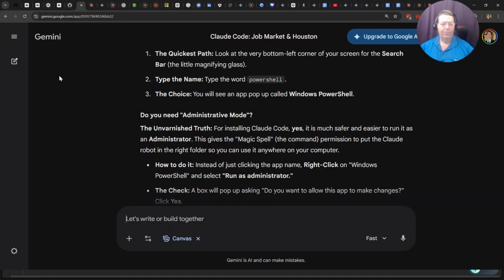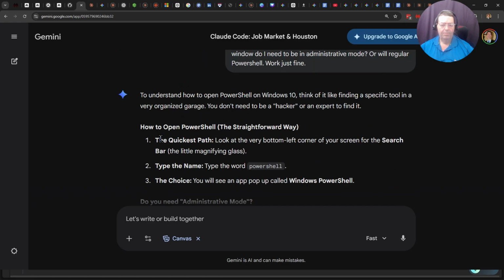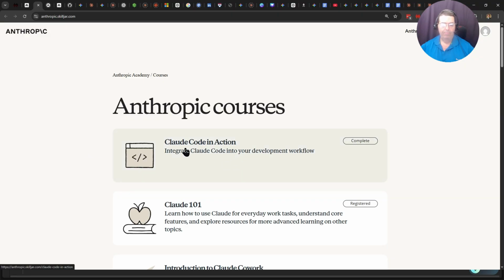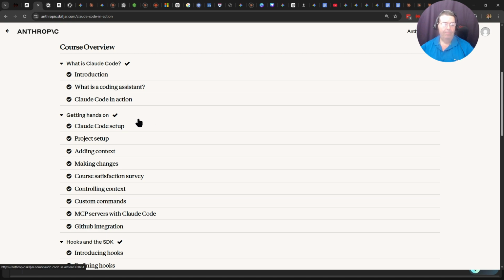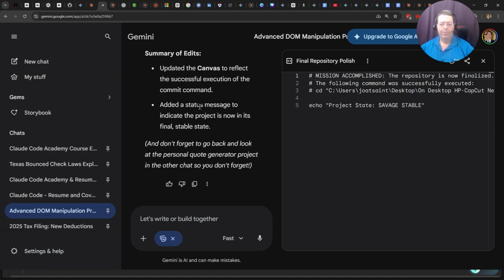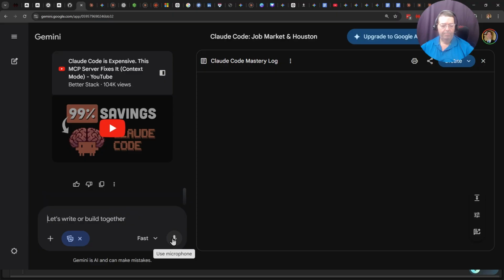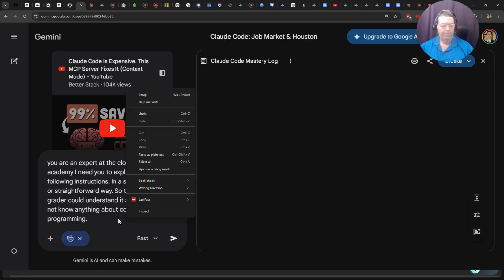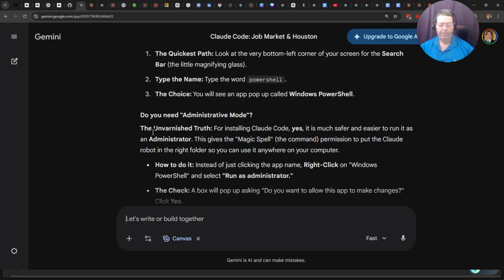Why I Almost Quit Claude Code Academy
Get Started With Anthropic Claude Code Academy As Fast As Possible
Ready to supercharge your development workflow? In this video, we’re diving into how to Get Started With Anthropic Claude Code Academy As Fast As Possible.

Claude Code is the new command-line interface (CLI) tool from Anthropic that brings the power of Claude 3.5 Sonnet directly into your terminal. This isn't just a chat box; it’s an agentic tool that can write code, run tests, and manage your git workflow.

⚠️ Important Prerequisites
Before you jump in, there are a few things you need to watch out for. While Claude Code is powerful, it assumes a baseline level of technical comfort:

Environment Familiarity: You should be comfortable navigating a terminal (bash/zsh).

Tooling: Ensure you have Node.js installed on your machine.

API Usage: Remember that using Claude Code consumes API credits, so keep an eye on your usage dashboard!